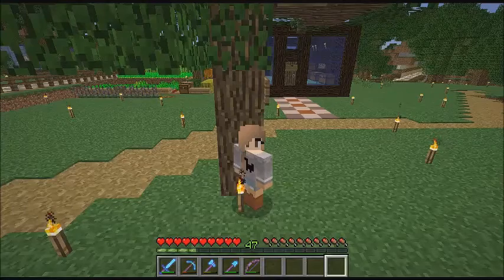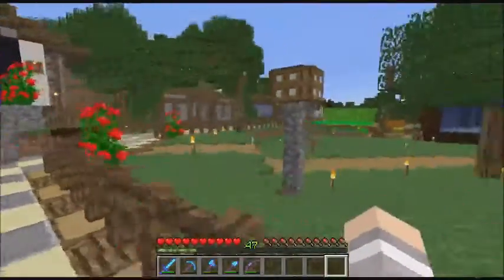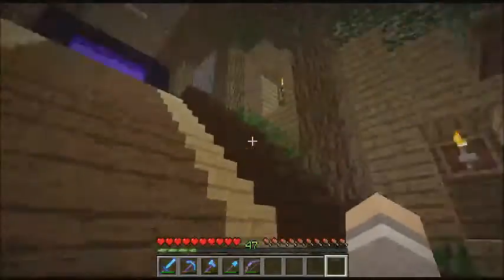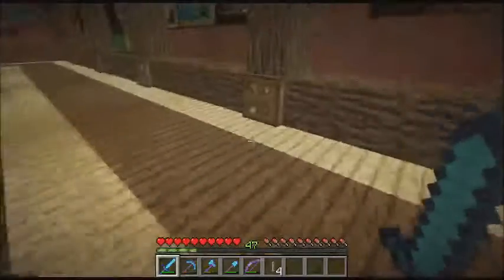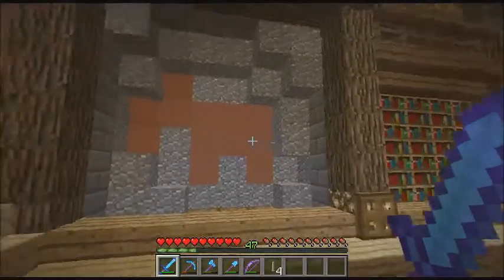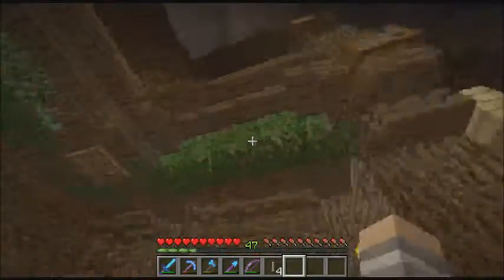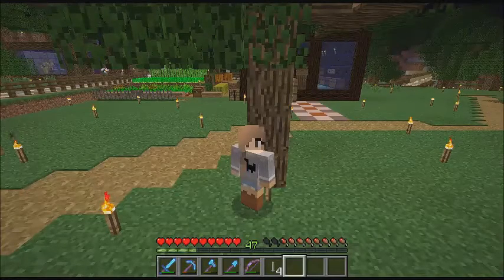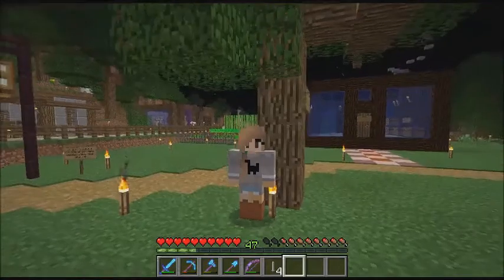BuddiesCraft: Museum Project Reveal: (LIKE FOR ANOTHER DINOSAUR STATUE TUTORIAL)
Hey guys its been awhile! I'm here to show you my new Museum that I've been working on. Please leave a like for another dinosaur tutorial!